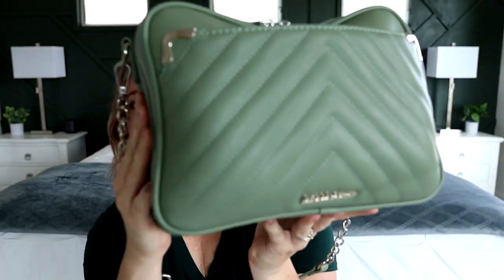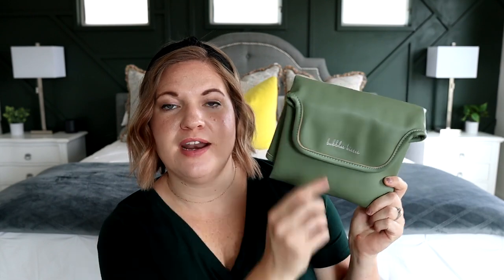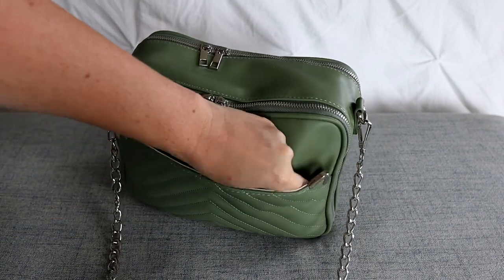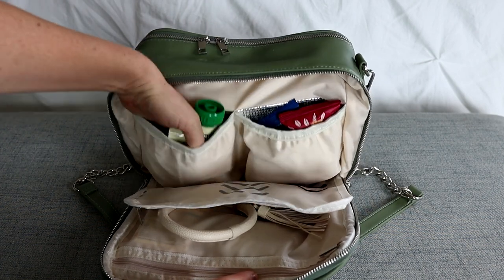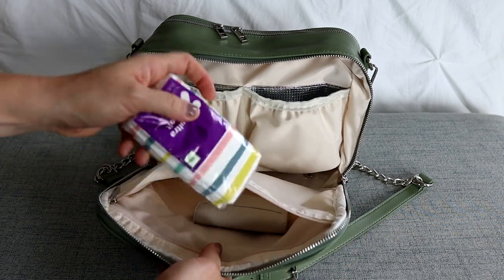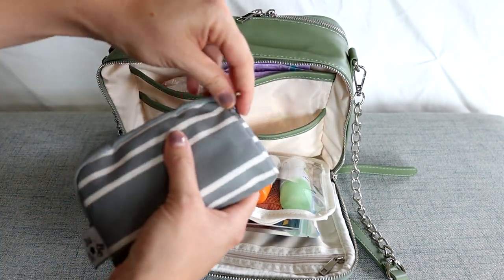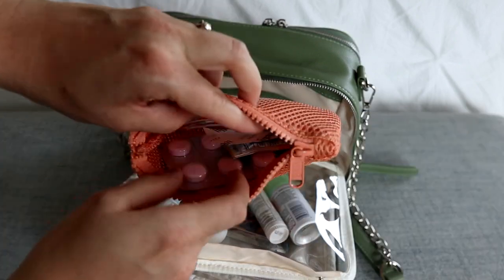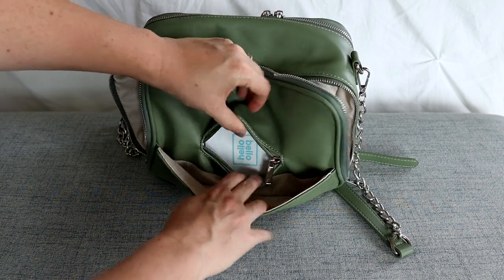Bubble Kisses Emma Crossbody Review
This cute crossbody is perfect for quick trips!  Let me know if you have any questions in the comments below!